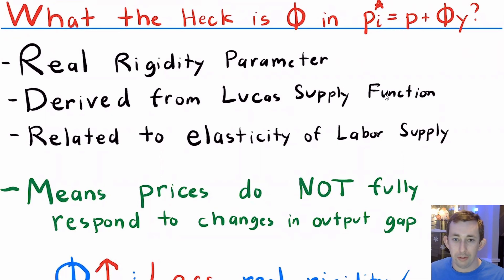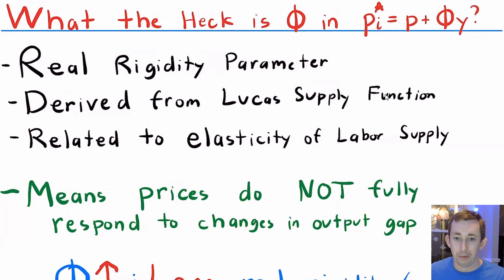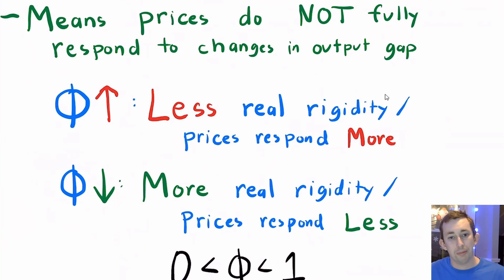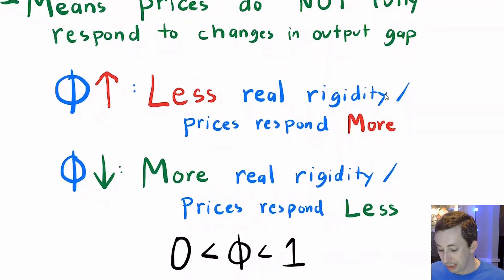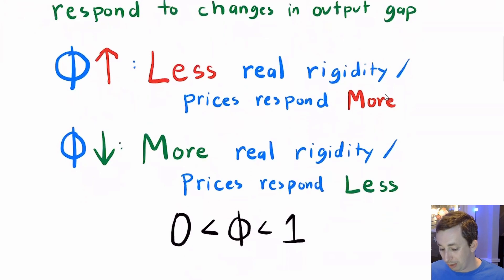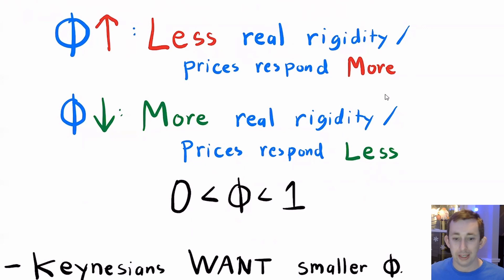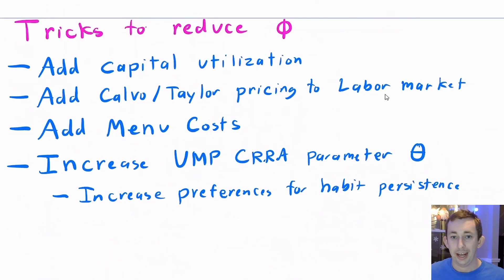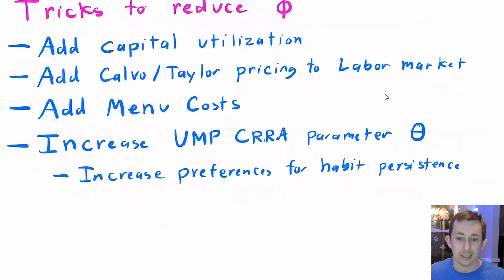Just What is That Real Rigidity Parameter?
Macro Struggle | Real Rigidity Parameter:
In this video I talk about the Real Rigidity Parameter, where it comes from and what it means. I talk about the values the Real Rigidity Parameter can take and why Keynesians want a smaller Real Rigidity Parameter. I also talk about modeling choices that can lead to a smaller Real Rigidity Parameter.